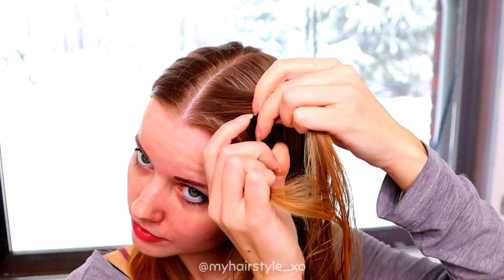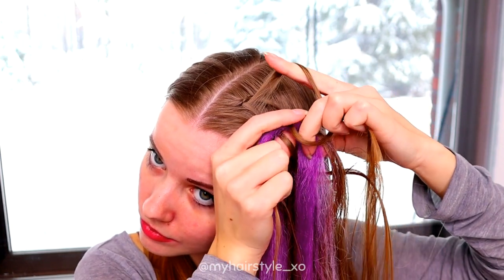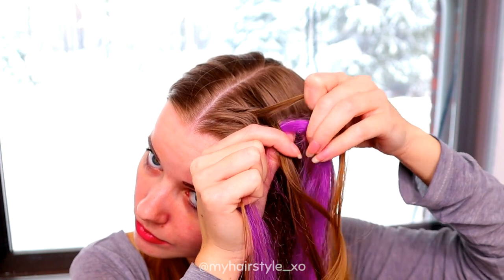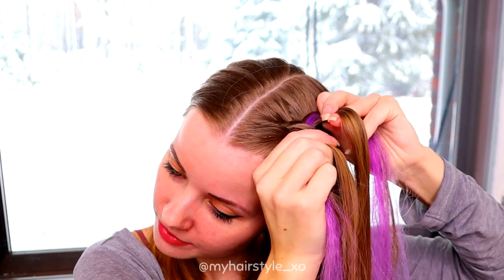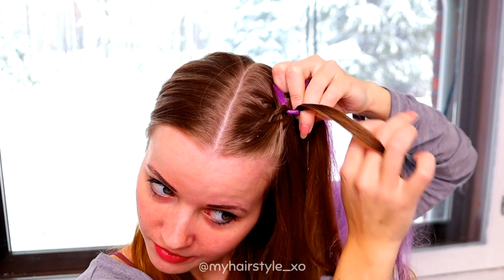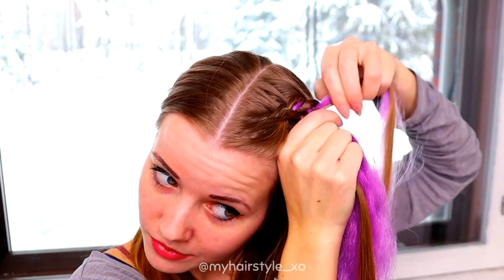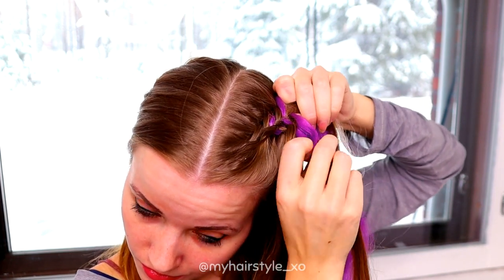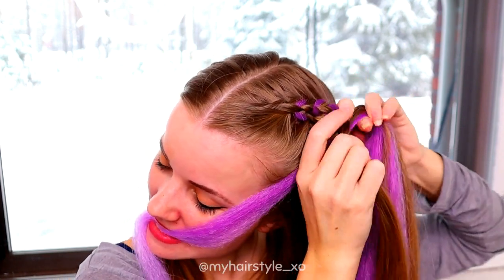5-Strand Braids with Kanekalon Hair Extensions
Tutorial how to braid 5-strand braids with kanekalon hair extensions! These braids will be noticed where ever you go! Big, colourful, long braids are super cool for festival hair, holiday or just for fun! Hair extensions are easy way to add colour and thickness for your own hair! When you add enough hair extensions in, you can create this look even for short hair!